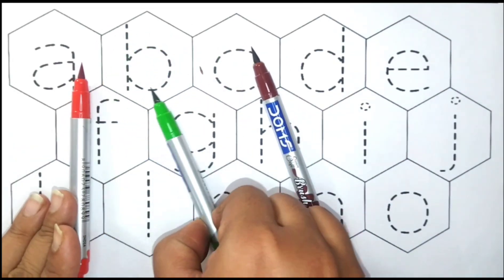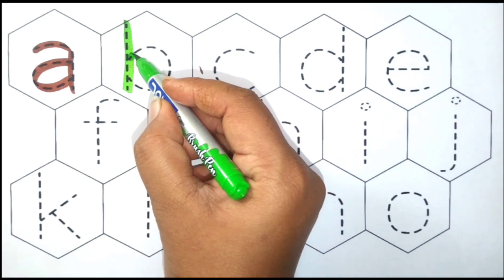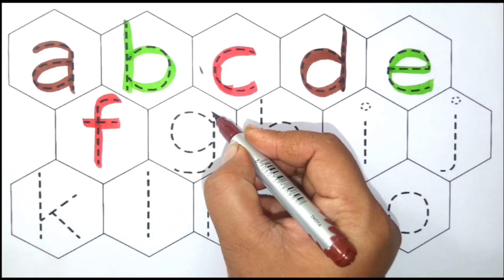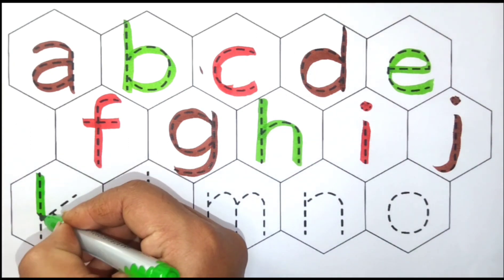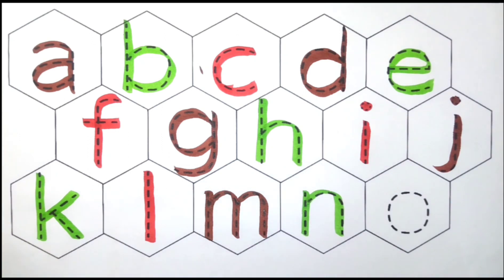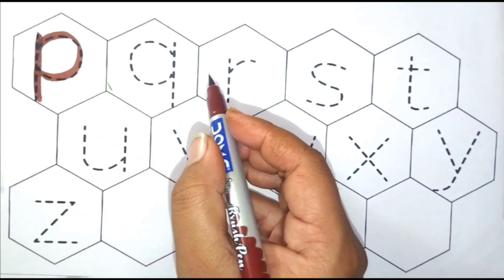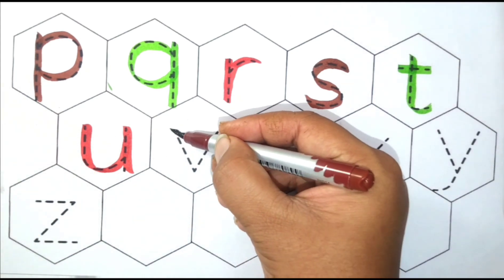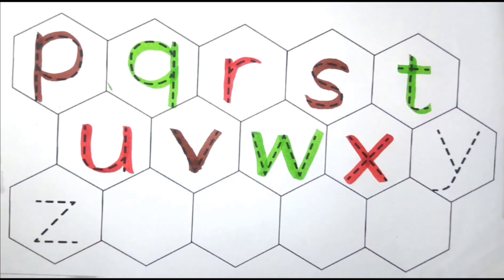Learn Alphabet A to Z | ABC PreschoolBook Learning A for APPLE Phonetics @Synchro Kids Tv